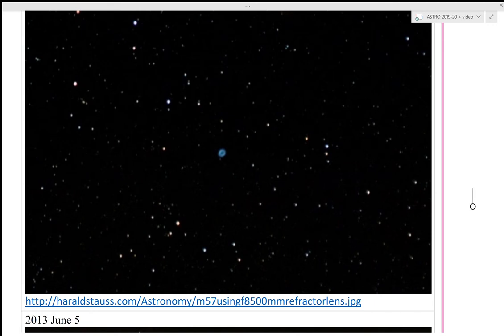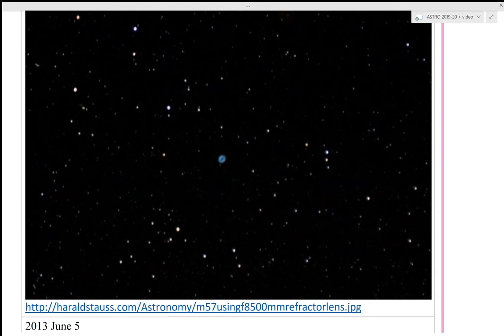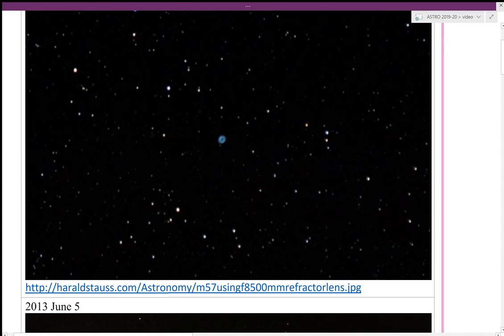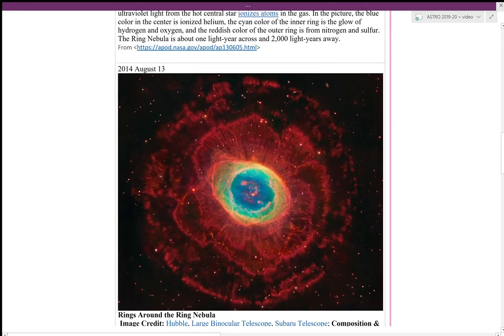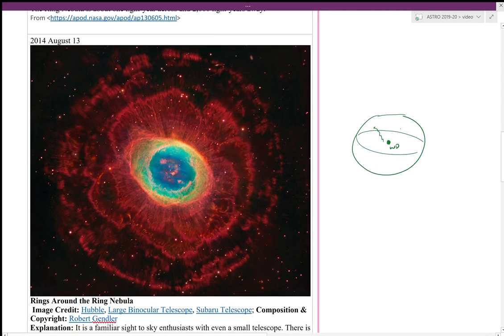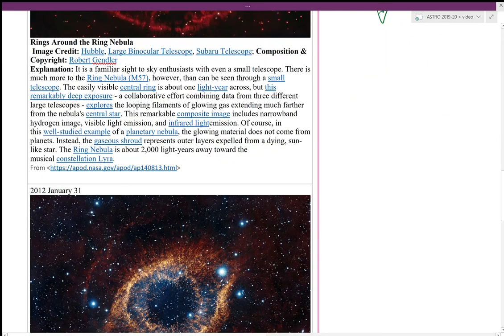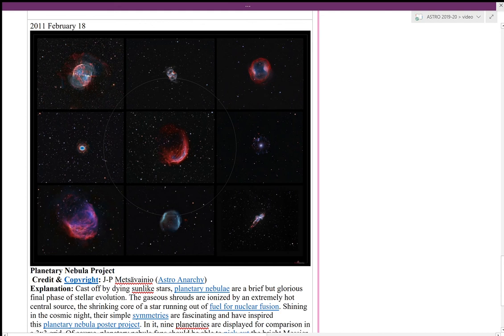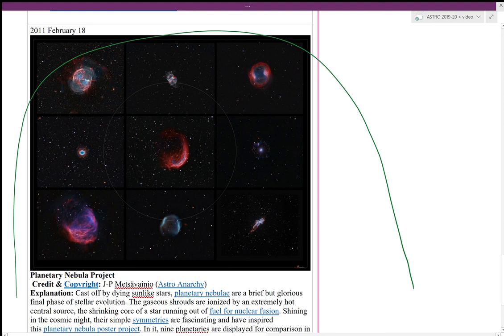S20 Day [8]-1 the end of star life, part 1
Part 1 of a discussion of planetary nebula, white dwarfs and the future of our Sun for Spring 2020 Astro